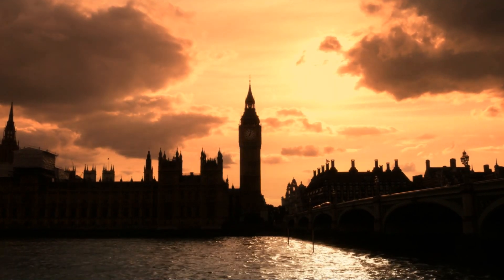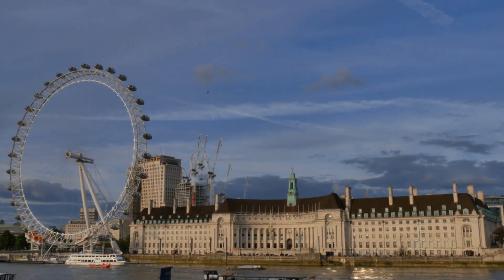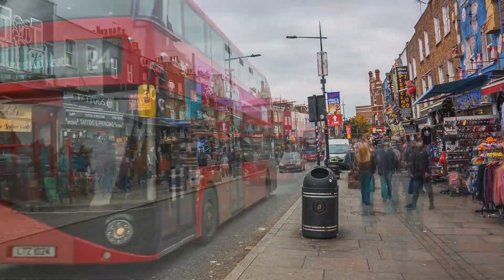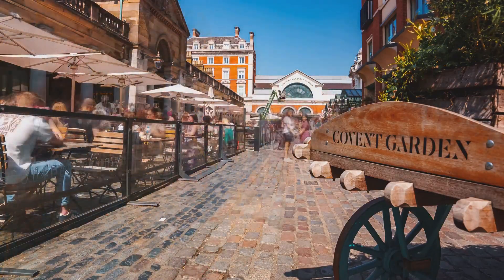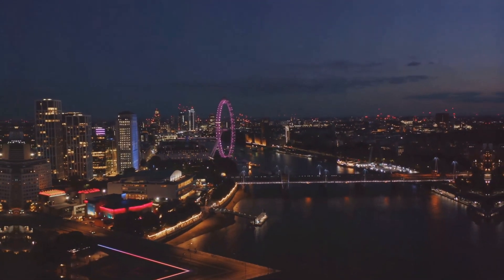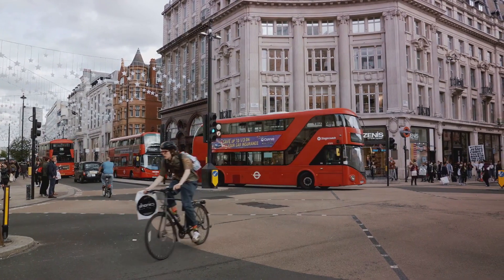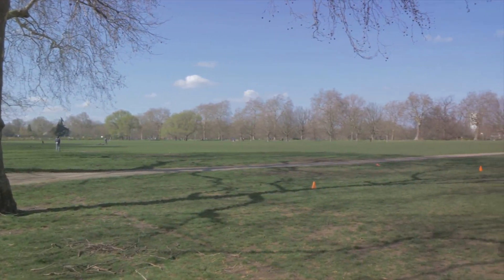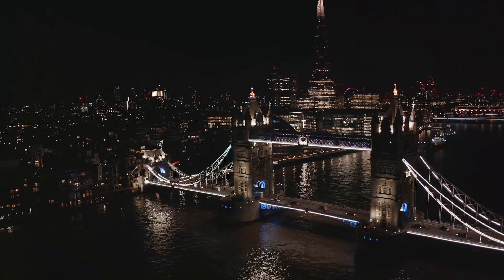Top 10 Must Visit Spots in London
OUTLINE:
00:00:00
Introduction

00:00:15
Big Ben and Palace of Westminster

00:00:30
Camden Town

00:00:41
Museums

00:00:57
Covent Garden

00:01:08
London Eye

00:01:19
Little Venice

00:01:30
Buckingham Palace

00:01:39
Shopping

00:01:53
Parks & Gardens

00:02:04
Tower Bridge and Tower of London

00:02:16
Conclusion

0.00 start

Welcome to the "Prestige Passport" YouTube channel!

About "Prestige Passport":
🎥 Videos about Travel + Adventures, Travel Documentaries.
🎨 Written, voiced, and produced by "Prestige Passport"

Thank you for joining us on our travel adventures! Happy traveling! 🌍✈️